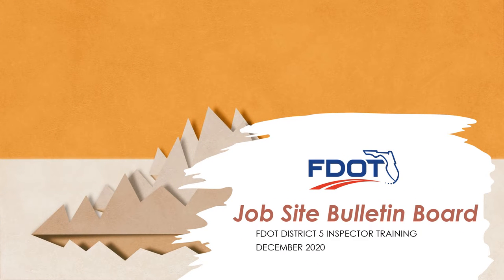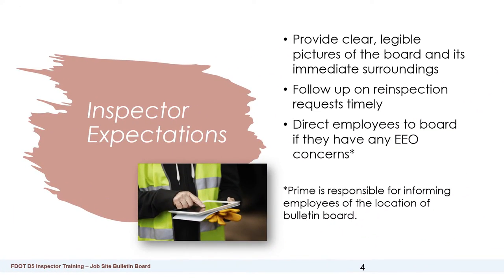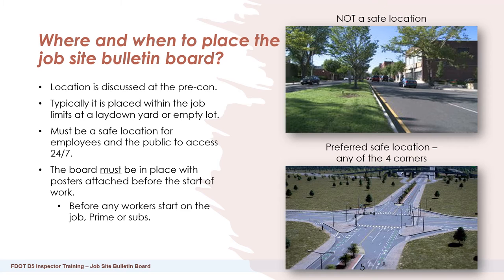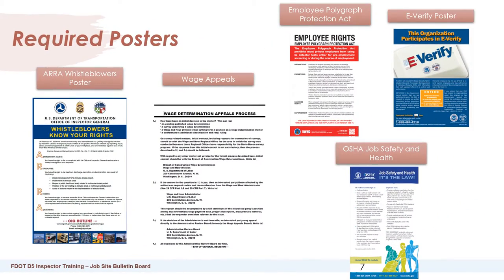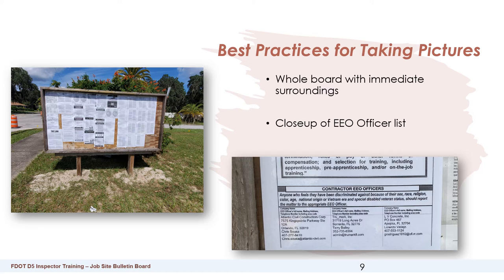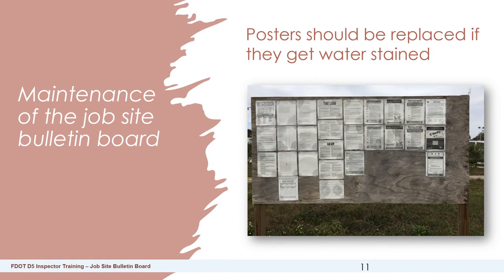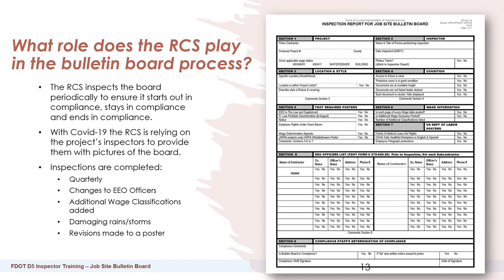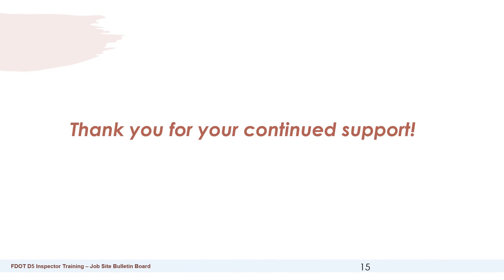2020-12-8 JSBB for Inspectors Voiceover